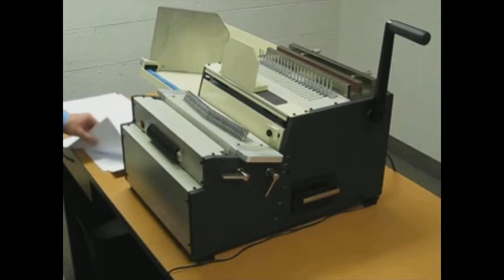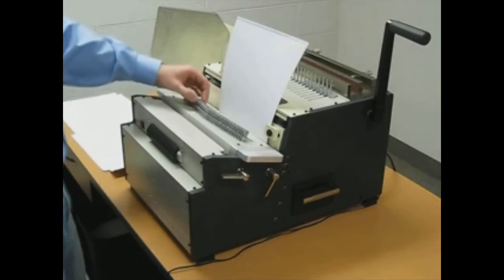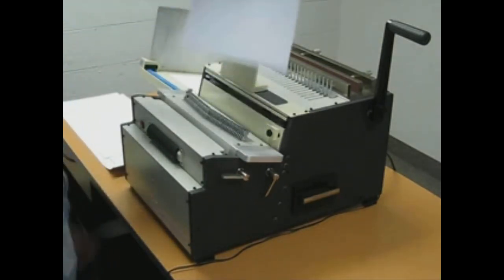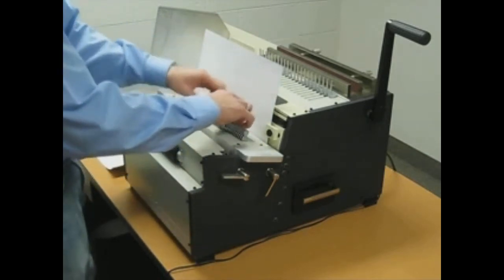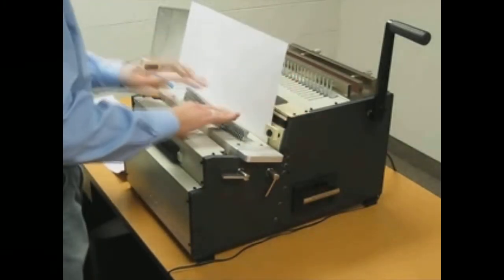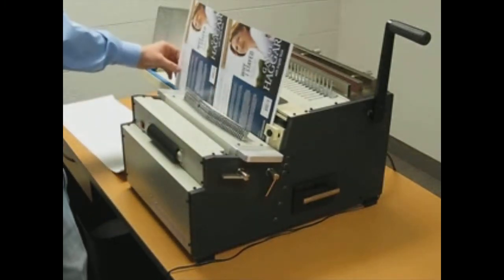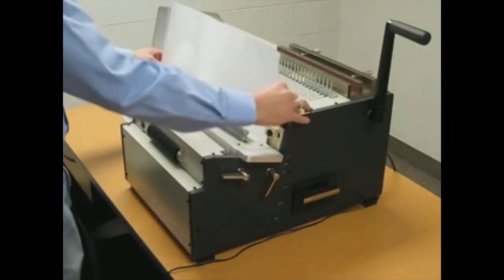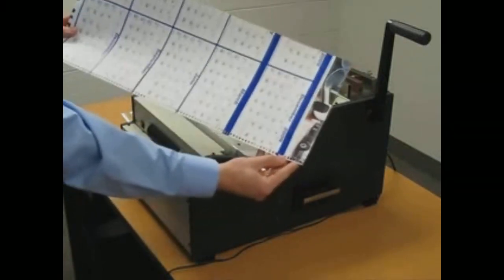DFG All-In-One Punch Binder Disengagable Dies Demo Video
Call us with any questions or for more information. 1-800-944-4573